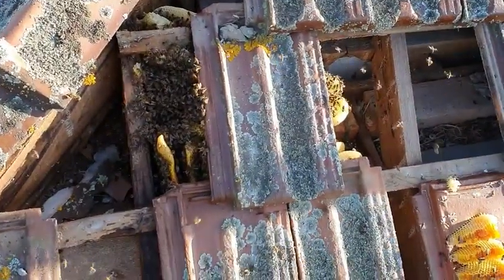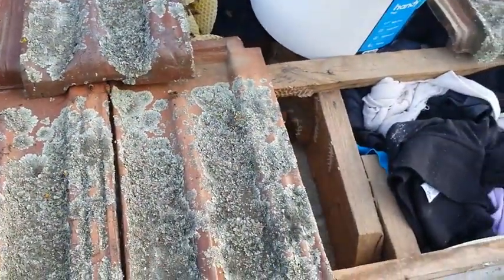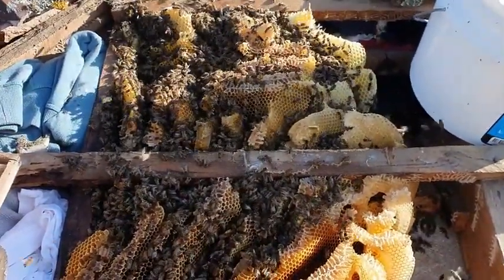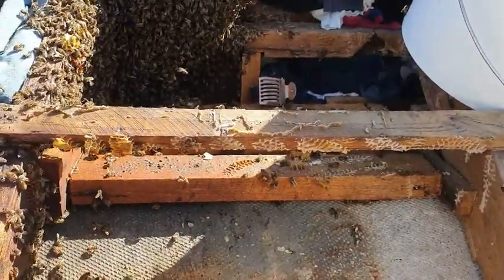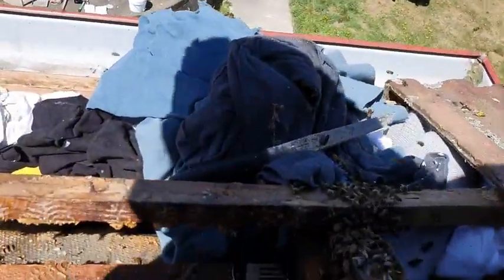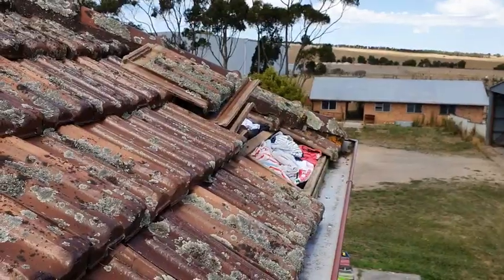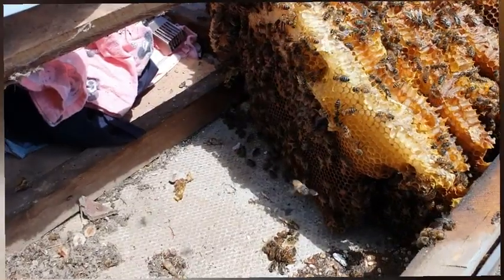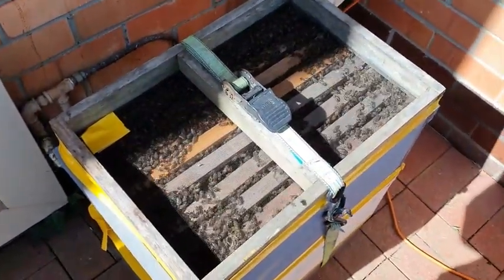10/02/2023 - Two Beehive Relocations from Double Storey Roof in Bo Peep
We've been trying to do this relocation for 18 months. Unfortunately the weather decided to make it impossible and as such we had to wait until we had a run of nice weather.
A lovely hot day yet we managed to get both beehives sagely out of the roof.